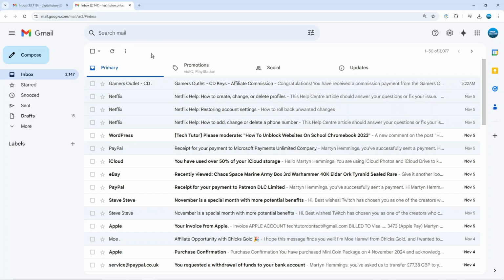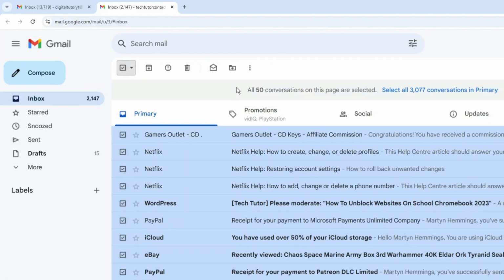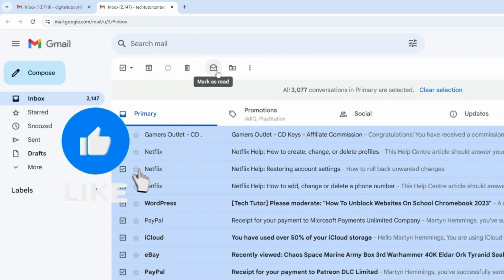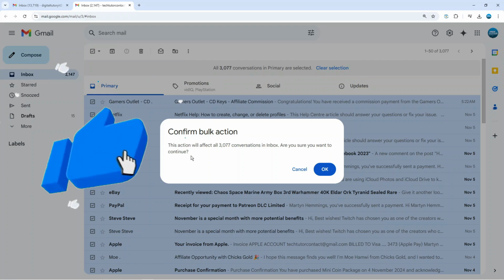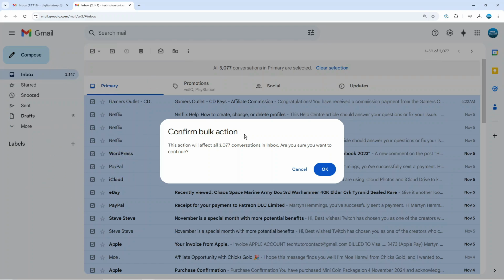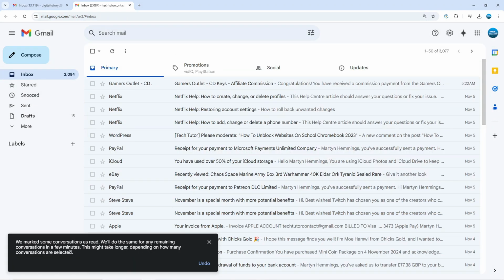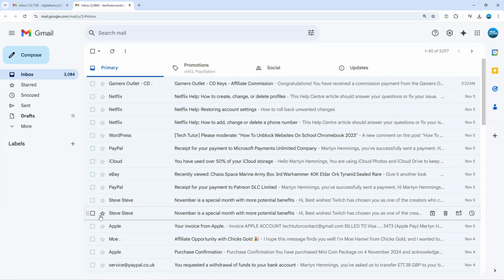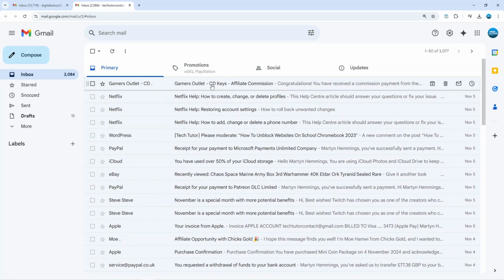How To Mark All Emails As Read In Gmail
In this video, we’ll guide you through the process of marking all your emails as read in Gmail, making it easier to manage your inbox and declutter your email experience. If you find yourself overwhelmed by a sea of unread messages, this simple tutorial will provide you with the step-by-step instructions you need to quickly mark everything as read. Say goodbye to email anxiety and hello to a more organized inbox!

 ✨Recommended VPN: ✨

Thanks!